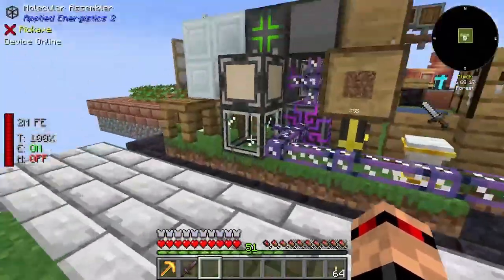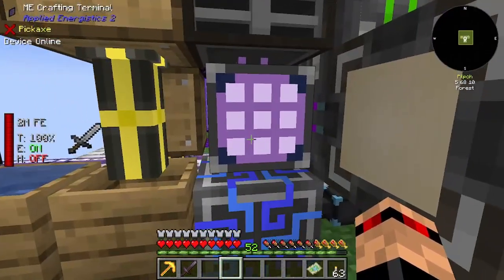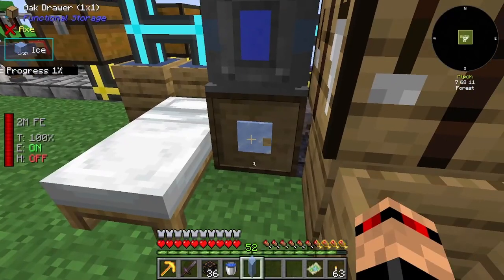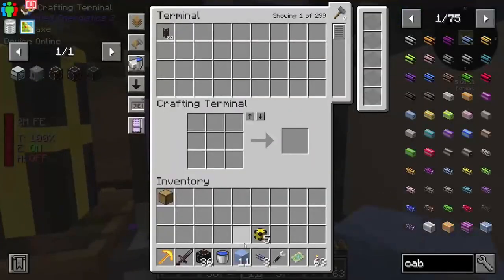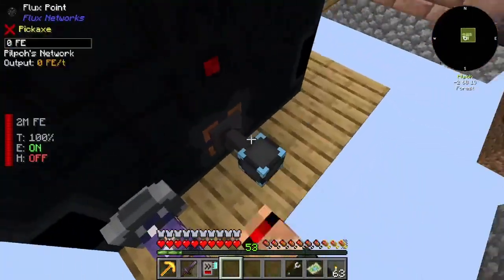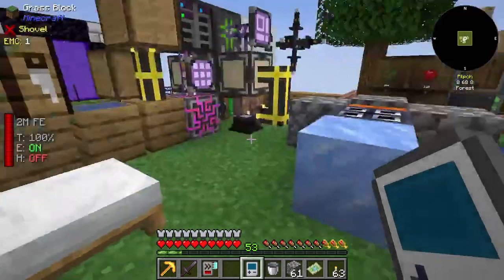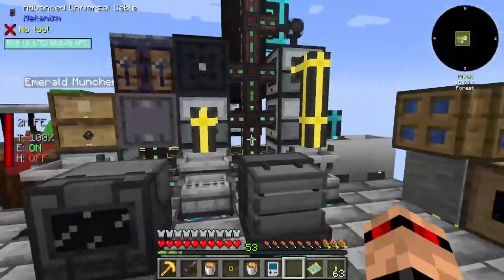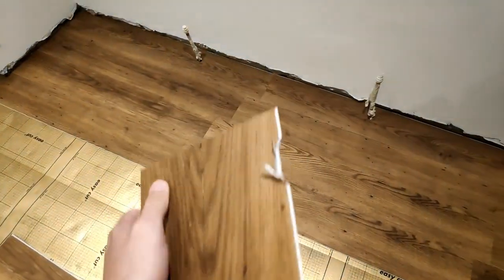ATM 7 To The Skys - Episode 10 - Automated Powah Reactor!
All the Mods 7 To the Sky is the sequel to the popular atm6 sky, we have taken feedback from the first iteration to make this pack the best we have to offer, adding in mods that were not in the first, such as Twilight Forest and Alchemistry, followed by the mod ex machinis, an automation addon for ex nihilo built in house by ATM to take you from early, all the way to end game automated resources.